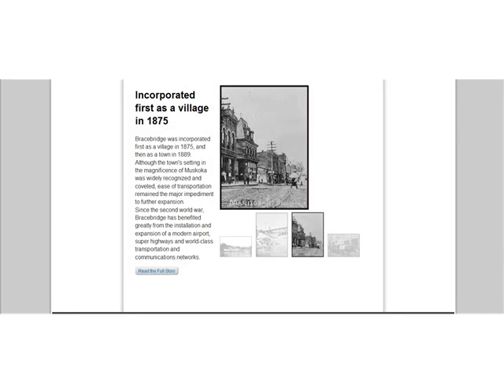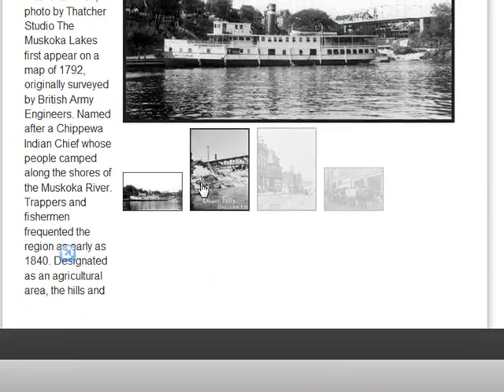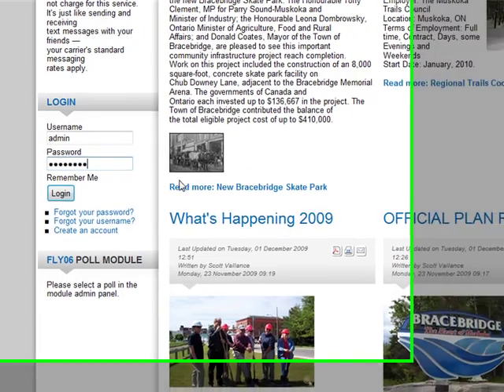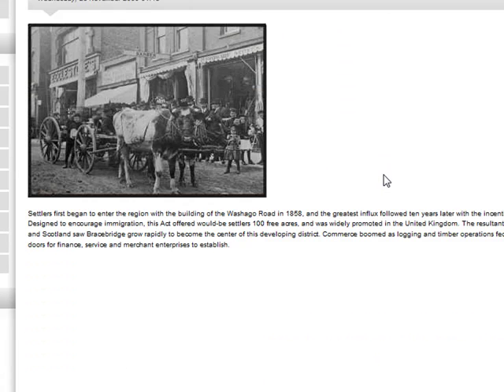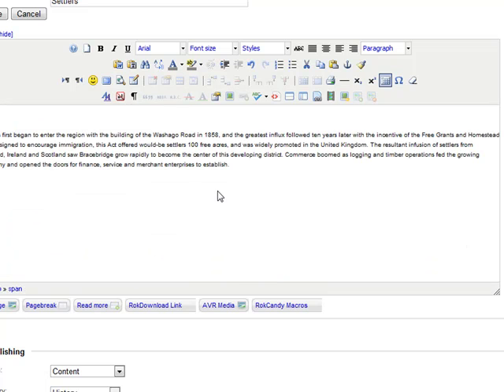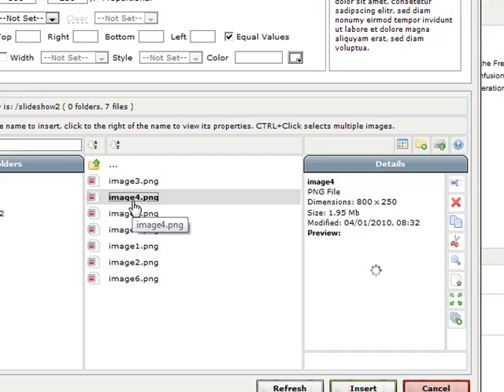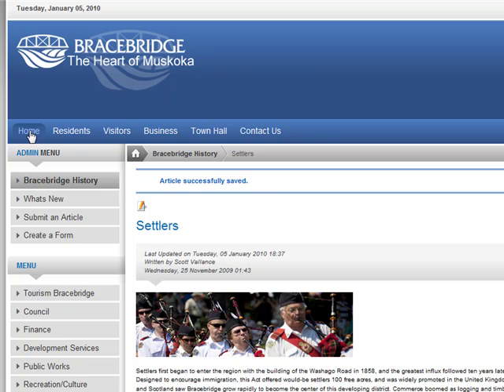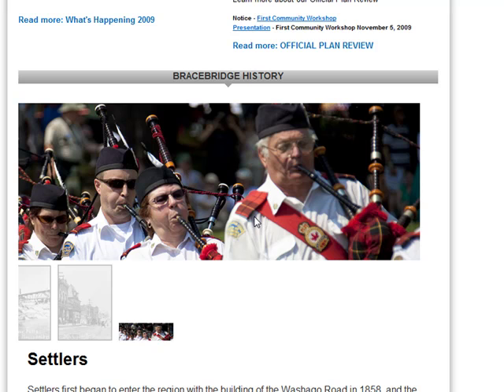RokStories Module Autumnfire Web Page Design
This is to show you how easy it is to use Rocketthems Rokstories for Joomla, web page design Autumnfire Internet Solutions Inc., Joomla, Serving Ancaster Stoney Creek Hamilton Burlington Flamborough Dundas Brantford and beyond.